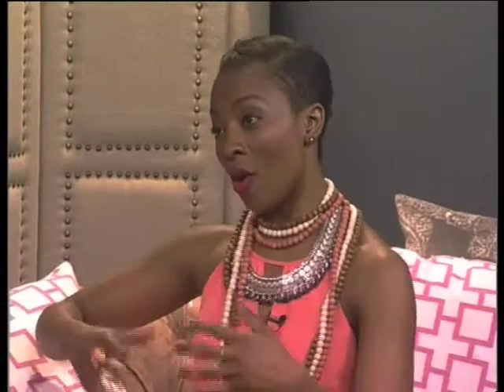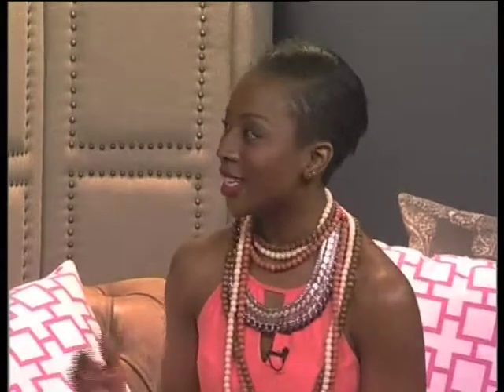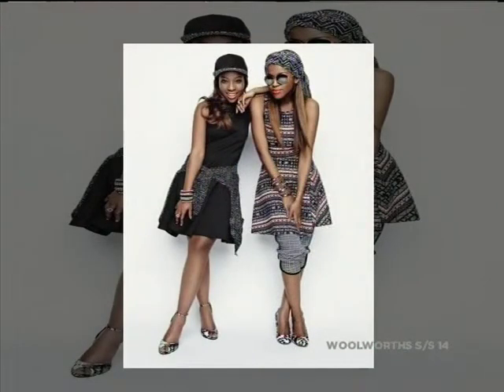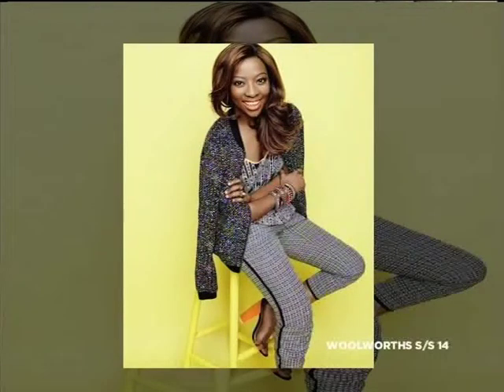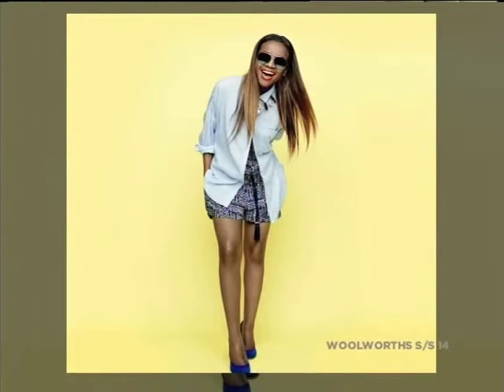Summer Fashion Woolworths (29 August 2014)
We take a look at the brand new Woolworths Spring Summer 14 campaign starring the gorgeous Pearl Modiadie, plus we get some expert tips on trends for the new season.